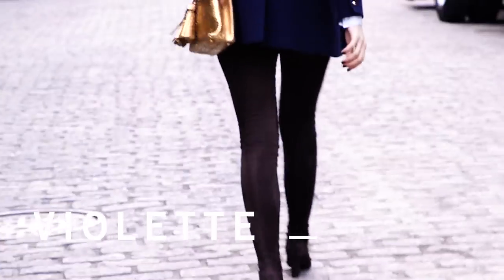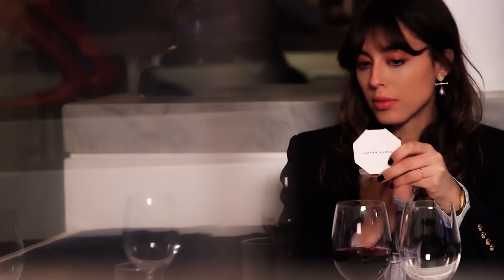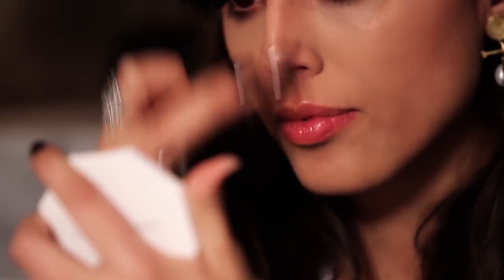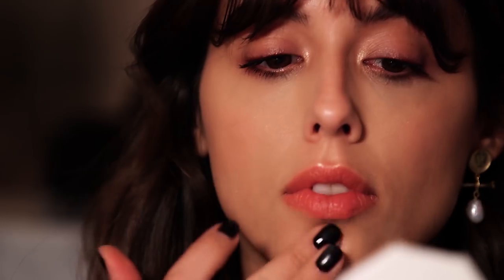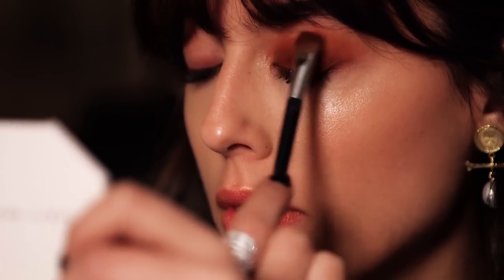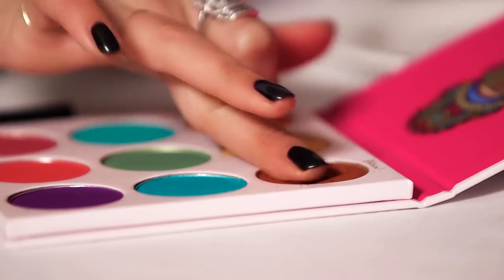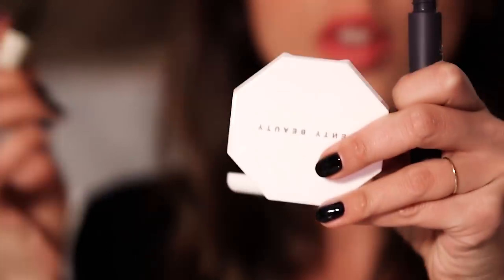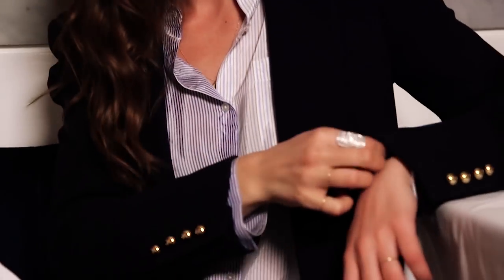CHOCOLAT CARAMEL EYES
HI GUYS !!
I got these incredible boots at Tamara Mellon and I was like : I NEED to do a video about it.
Basically my boots are my color mood !
Hope you'll like the video
xx
V

the concealer: TOO FACED born this way
the highlighter: FENTY BEAUTY killawatt freestyle
highlighter
the lipstick: CHARLOTTE TILBURY k.i.s.s.i.n.g.
the dew: ESTEE LAUDER victoria beckham aura gloss
the brow gel: GLOSSIER boy brow
the eyeshadow palette: JUVIAS the zulu palette
the eyeshadow brush: SEPHORA COLLECTION pro all over
eyeshadow brush #12
the eye pencil: SEPHORA COLLECTION contour eye pencil
the mascara: L’OREAL voluminous mascara

the shirt:
the blazer: BLAZÉ

the bag: TOM FORD

THE PLACE
BAGATELLE
1 LITTLE W 12TH ST

OTHER VIDEOS YOU MIGHT LIKE:

v=BSY0tqj6Q4s&t=80s&list=PLir4oiAqL7Md9qdXIStXRplXv8S
4wftUD&index=29

WHO WORKED ON THAT VIDEO :
Co-directed by Violette + WILDI